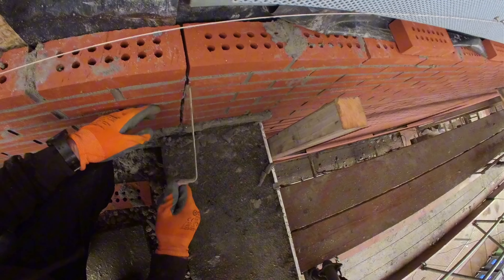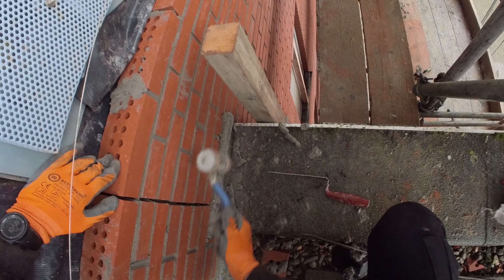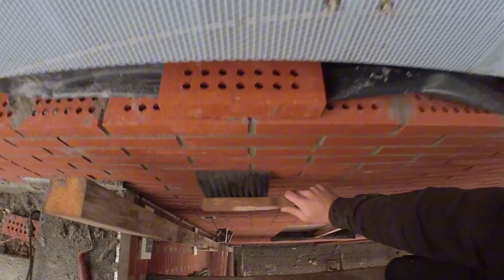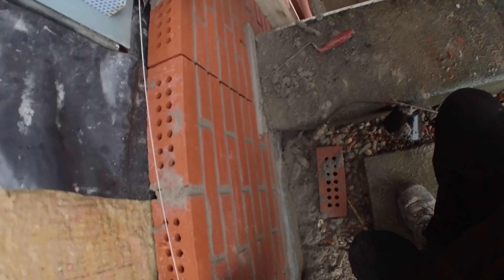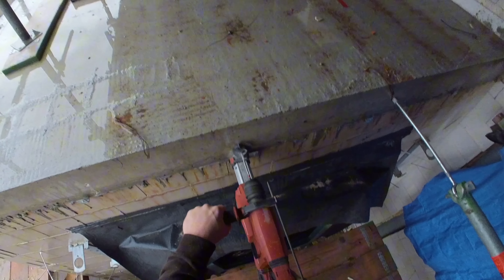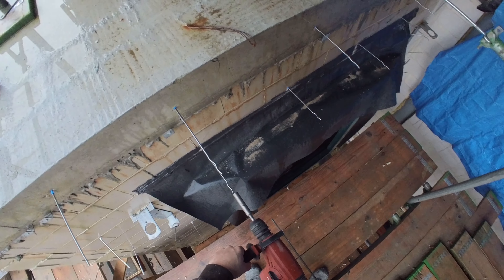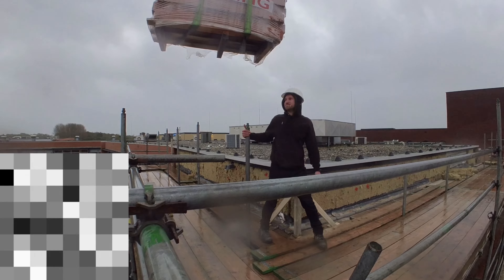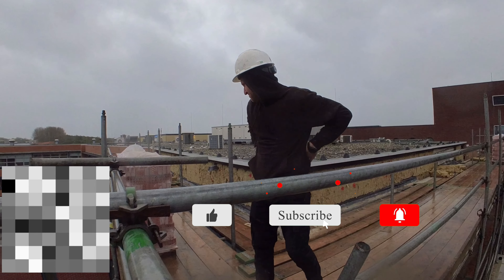Dutch Bricklayers Brave Storm Ciarán: Working with Bricks in Extreme Weather!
Welcome to Dutch Bricklayers,

where we showcase the incredible resilience and dedication of our team amidst the challenges of Storm Ciarán.

In this video, witness our skilled bricklayers fearlessly tackling extreme weather conditions to continue their craft.

Join us as we document their unwavering commitment to quality craftsmanship despite the raging storm.

Our channel is dedicated to providing valuable insights into the world of masonry. From building walls to trowel techniques, we cover a wide range of topics including materials, tools, innovations, bricks, mortar, and more.